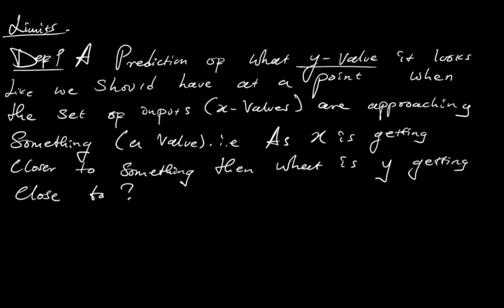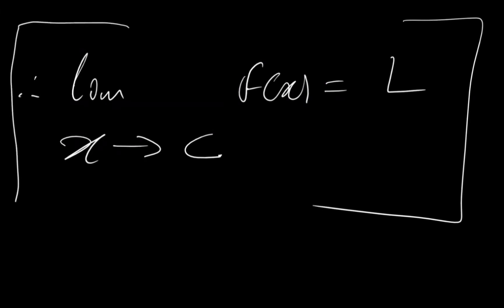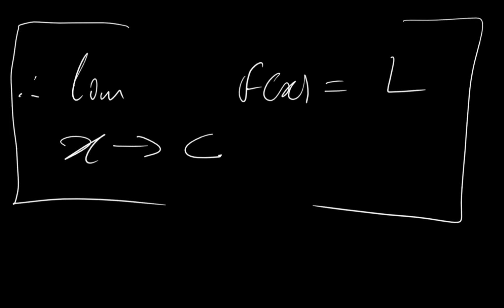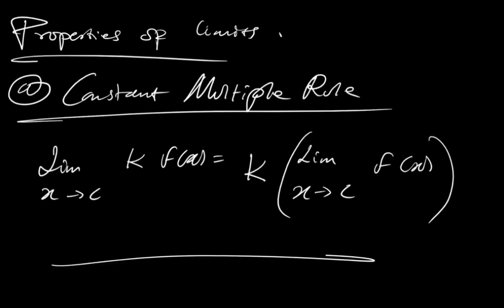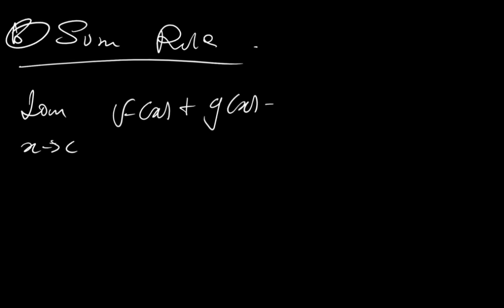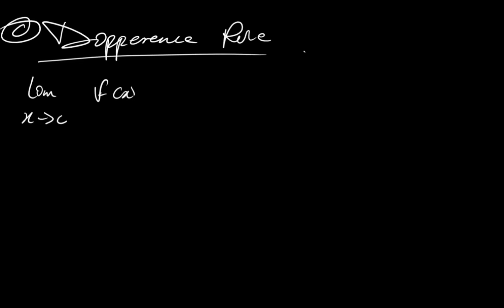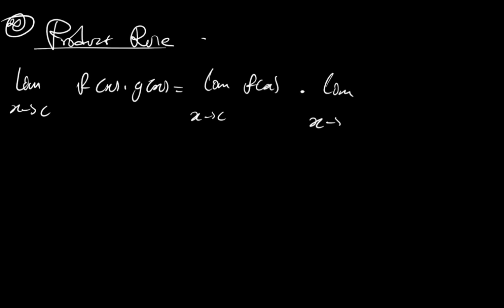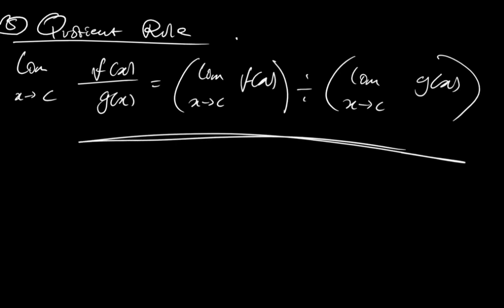INTRODUCTION TO LIMITS AND THEIR PROPERTIES.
In this enlightening video, we'll take you on a journey into the fascinating world of calculus by introducing you to "Limits" and their essential properties. If you're curious about how calculus works, eager to understand the fundamental concepts, or preparing for your calculus course, this tutorial is perfect for you!

🔎 What are Limits in Calculus? 📈
Limits are at the core of calculus, serving as the foundation for understanding rates of change, continuity, and the behavior of functions as they approach specific values. In this video, we'll demystify the concept of limits and illustrate their significance in real-world applications.

1️⃣ Definition of Limits: Understand the precise definition of a limit as we explore the behavior of a function when approaching a specific point on its graph.

2️⃣ One-Sided Limits: Learn about the importance of one-sided limits and how they provide valuable insights into functions that may not approach the same value from both sides.

3️⃣ Properties of Limits: Discover the essential properties of limits, including sum, difference, product, and quotient properties, which simplify the evaluation of complex limit expressions.

4️⃣ Limits at Infinity: Explore the behavior of functions as they approach positive and negative infinity, uncovering asymptotic behaviors and horizontal asymptotes.

5️⃣ Trigonometric Limits: Master the techniques to evaluate limits involving trigonometric functions, providing you with a solid foundation for advanced calculus topics.

6️⃣ Limits of Composite Functions: Delve into the world of composite functions and understand how to find limits of these interconnected mathematical entities.

📚 Why Understanding Limits Matters 📚
Calculus is widely regarded as the language of change, and a deep understanding of limits is crucial for mastering the subject. As you progress in calculus, limits will play a central role in differentiating and integrating functions, enabling you to solve a myriad of real-world problems across various disciplines.

Whether you're a high school or college student embarking on your calculus journey, an educator seeking to reinforce your students' understanding, or simply a lifelong learner curious about the magic of calculus, this video is designed for learners of all levels.

📺 Watch Now and Embrace the Power of Limits! 🚀
Ready to unlock the door to calculus and its countless applications? This video is your stepping stone to becoming a confident calculus enthusiast!

Show us your support by giving this video a thumbs up if you found it insightful!

Help others embrace the beauty of calculus by sharing this video with your friends, classmates, and anyone intrigued by the magic of mathematics. Let's spread knowledge and make calculus accessible to all!

Thanks for joining us on this exciting journey into the world of limits and their properties. We can't wait to see you grow in your mathematical understanding! 🧮🌟